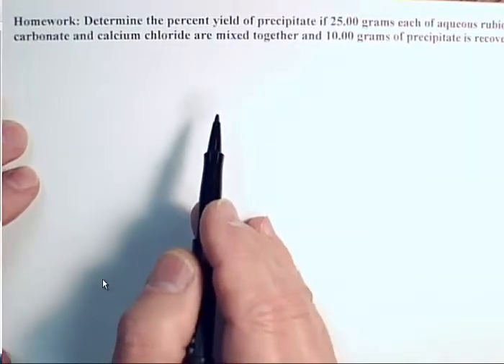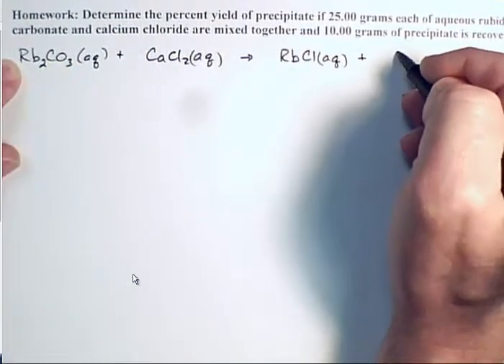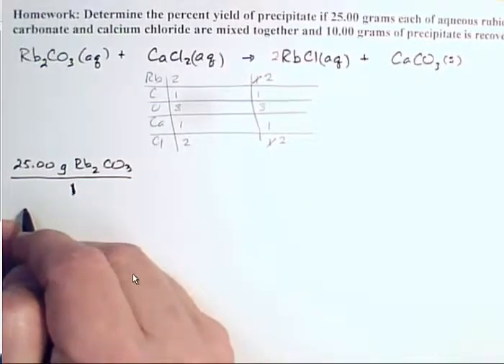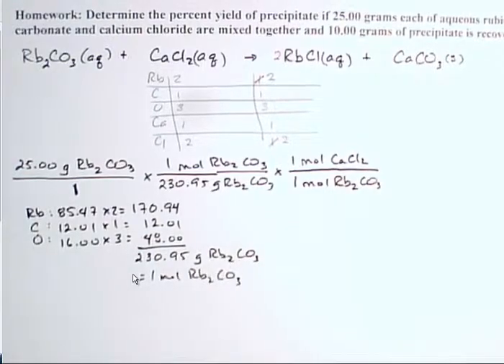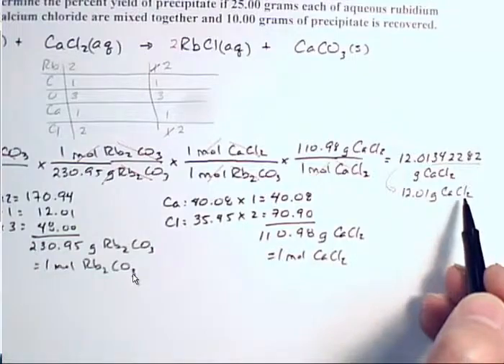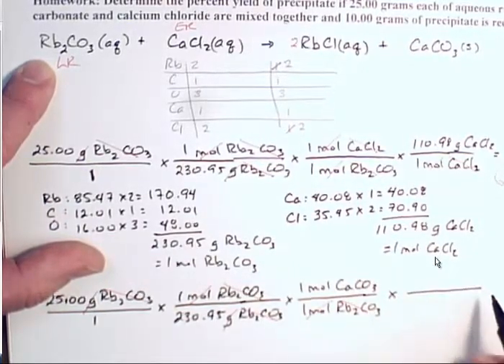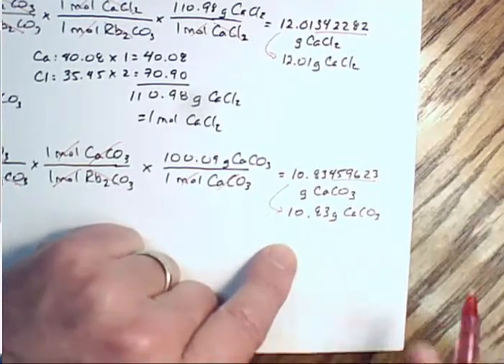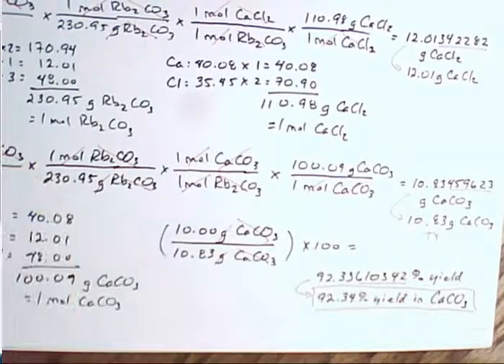Stoichiometry Pt3 Add 1